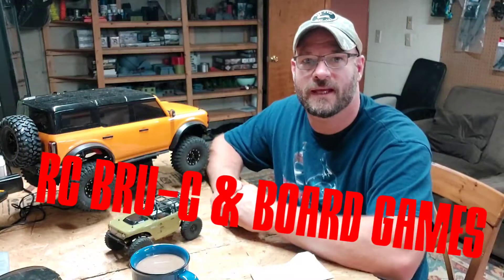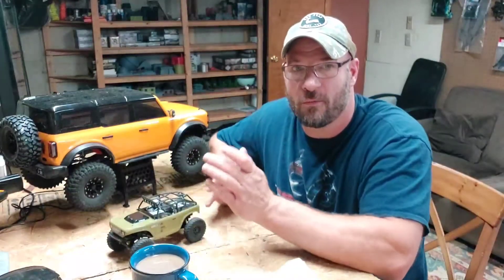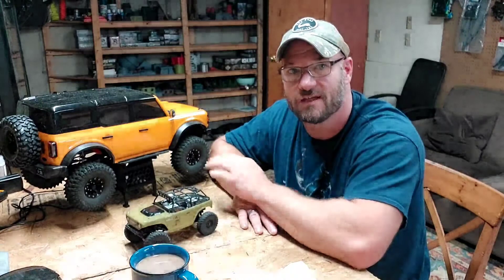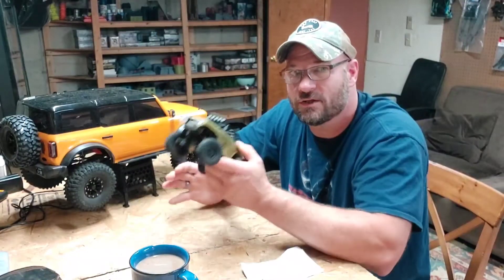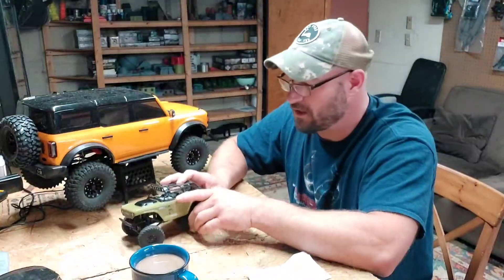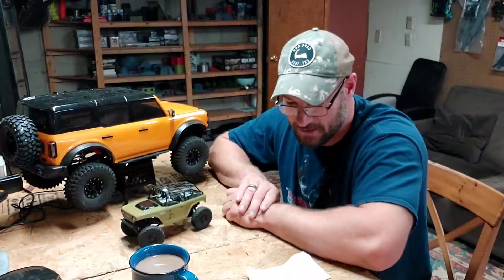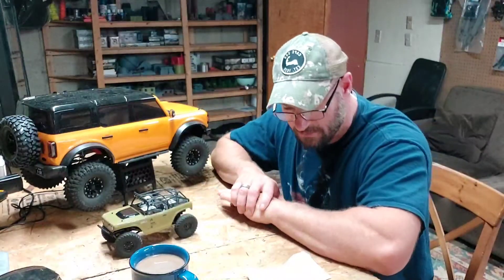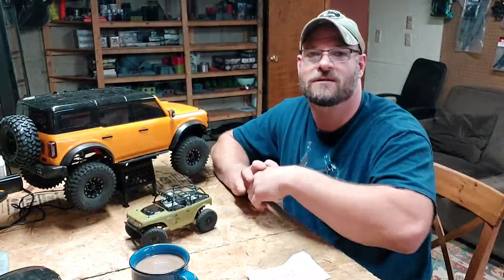#5 Reasons why you need a Micro Crawler / Axial SCX24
Five reasons why you need to get a micro Rc Crawler. We go over the reasons why this little crawler should be your next investment in the hobby.